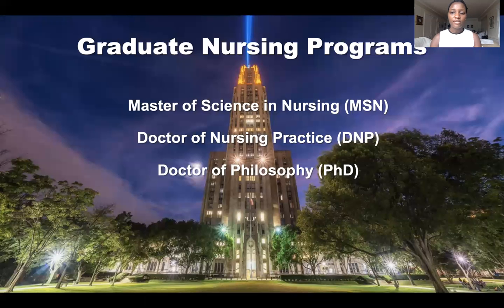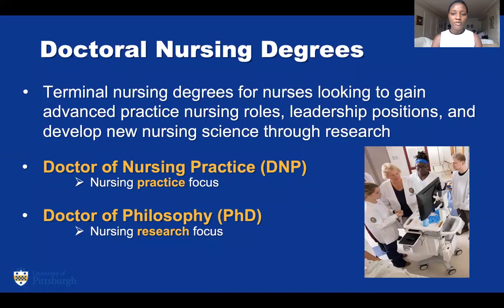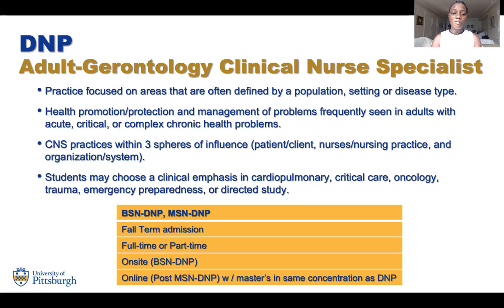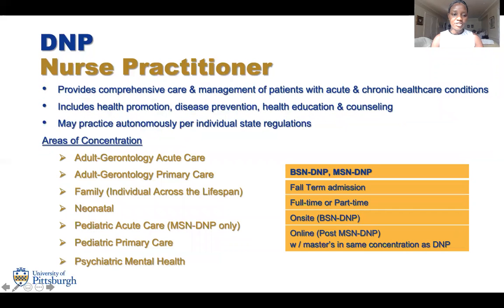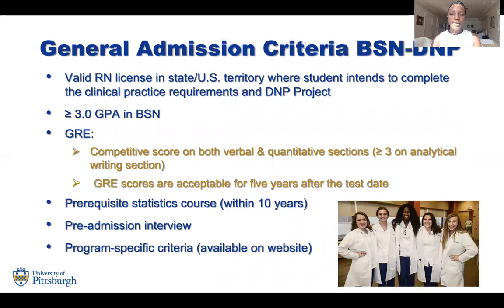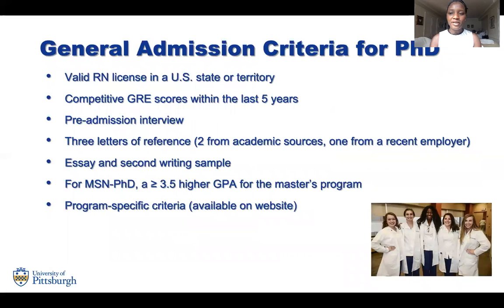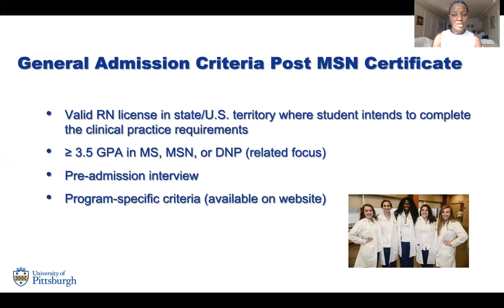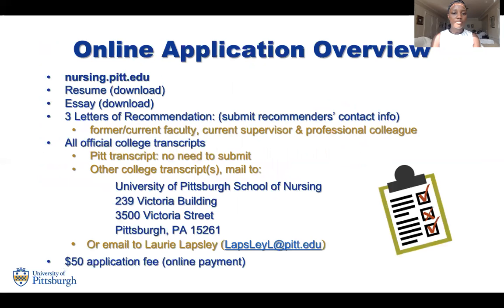Pitt Nursing | Pitt-Greensburg Career Services